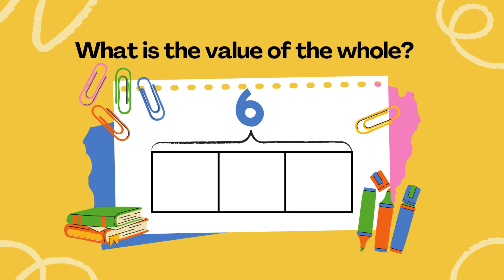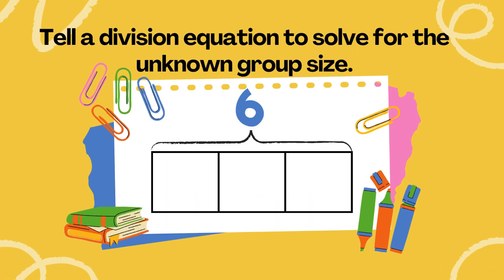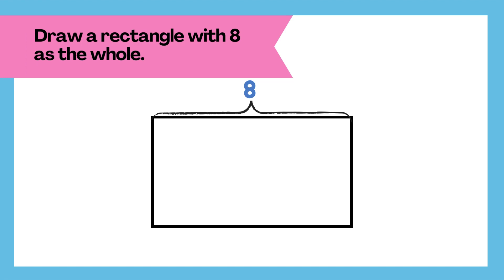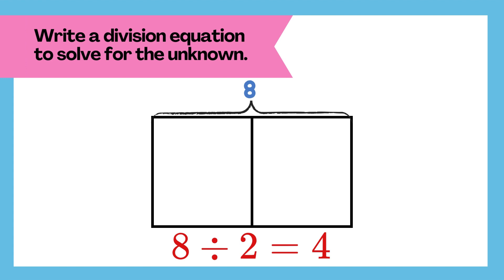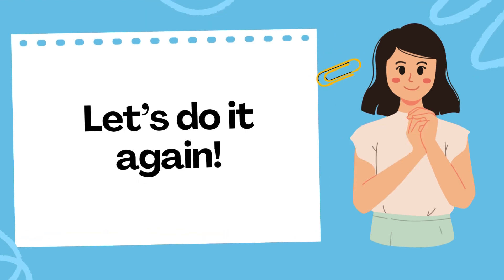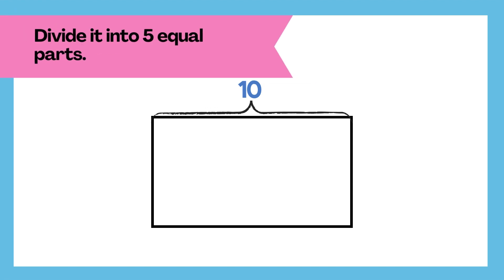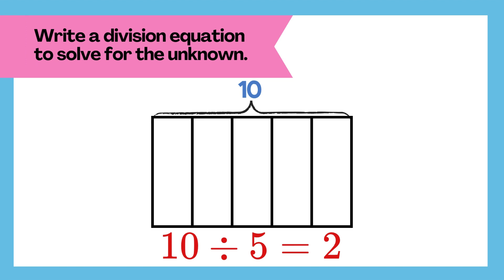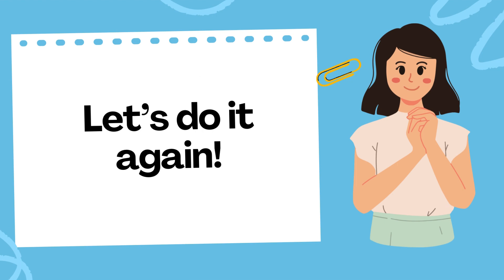Model Division with a Tape Diagram | Learn 3rd Grade Math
This fluency activity reviews using tape diagrams to model division.